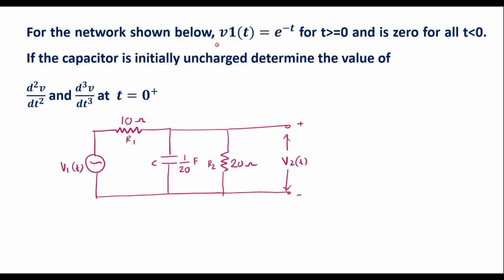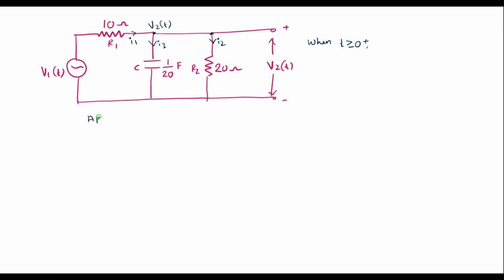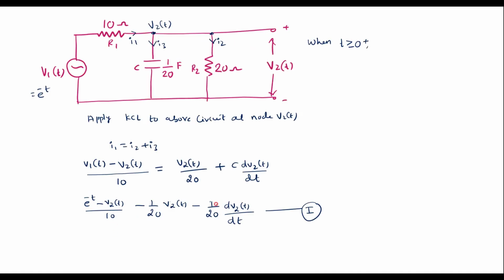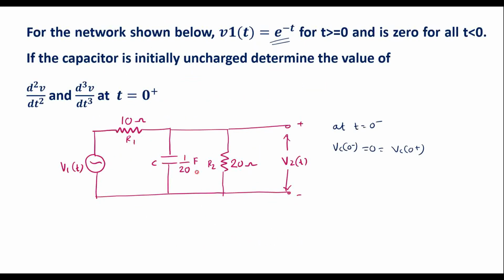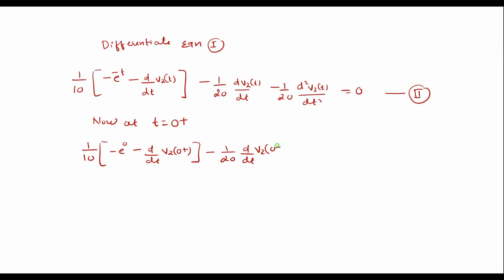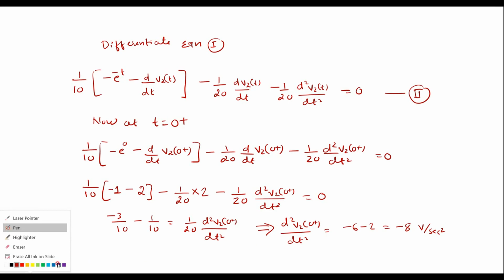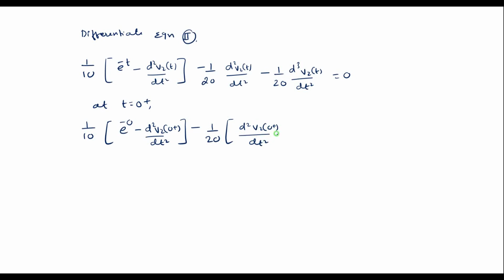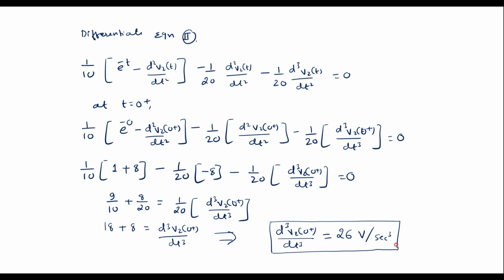Numerical on initial condition and transient analysis.